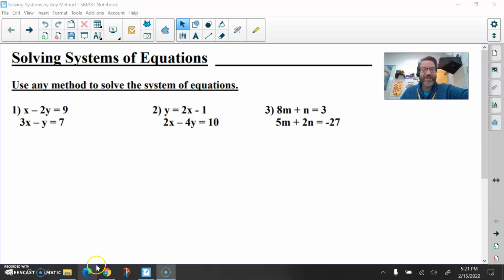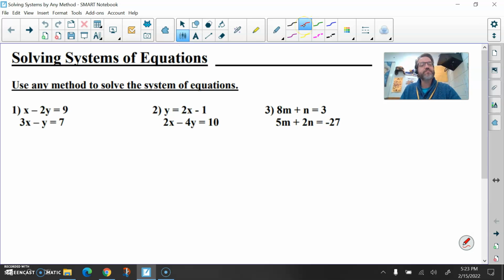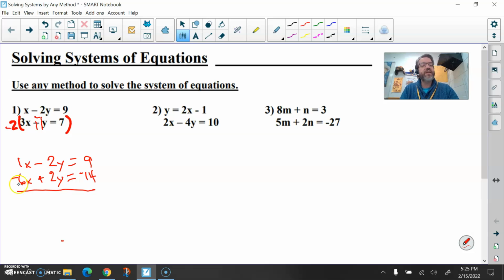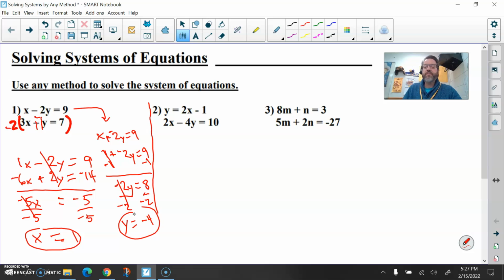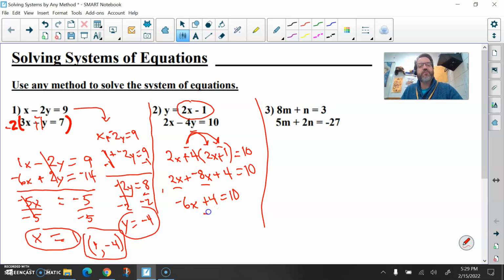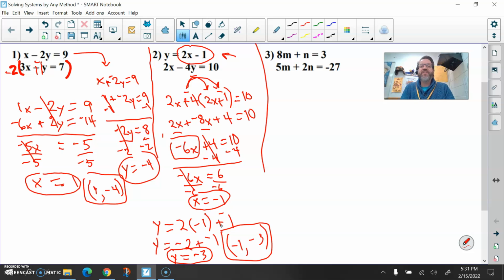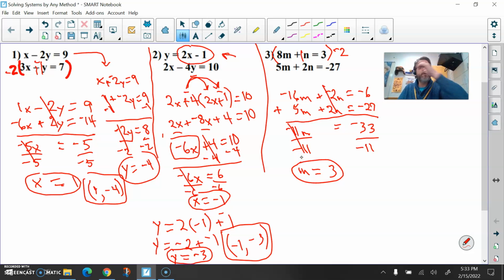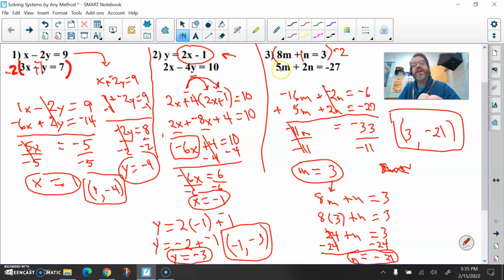Solving Systems Using Any Method